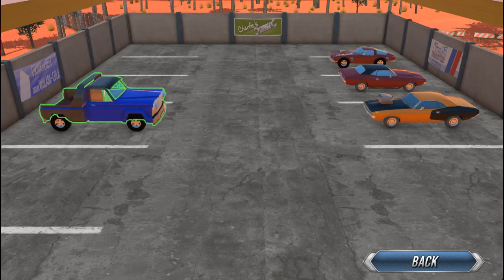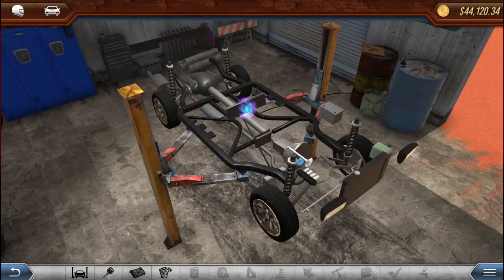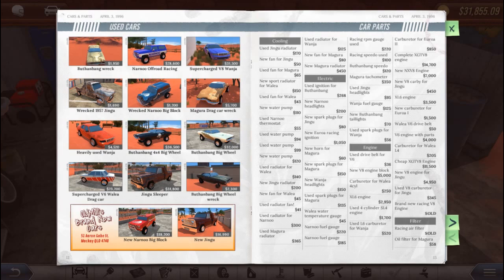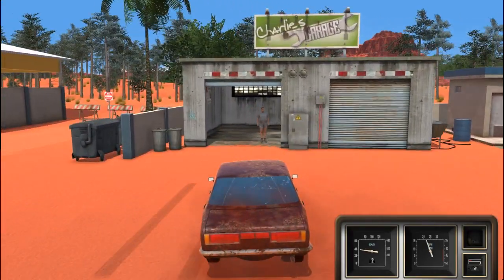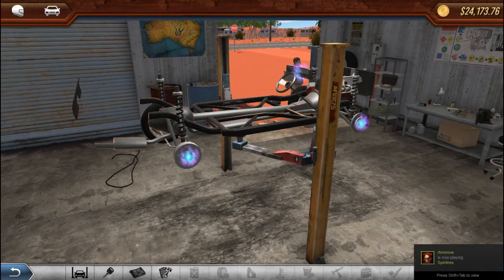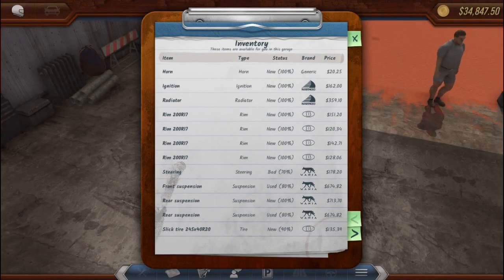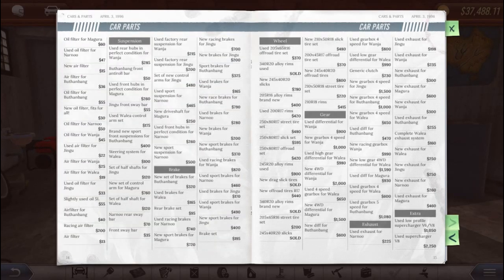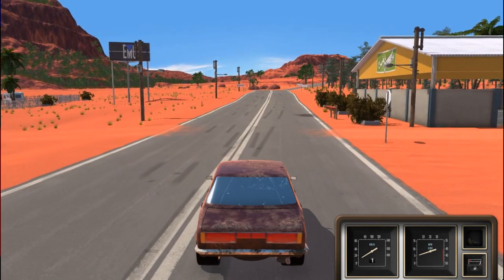RevHead CAN IT POP A WHEELIE!!??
Revhead is a car racing simulation game, where you have to build your own race car. You start your journey somewhere in a small village in Australia. You have to think as a real Revhead! You can buy or sell cars and components, fix and tweak your car to make it the fastest around.

Game Can be Bought From the Steam Store.